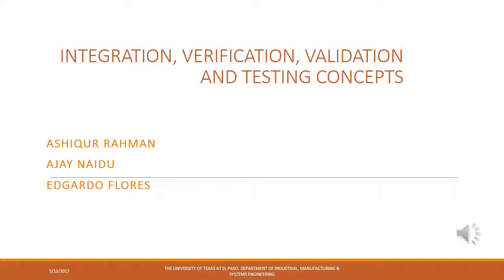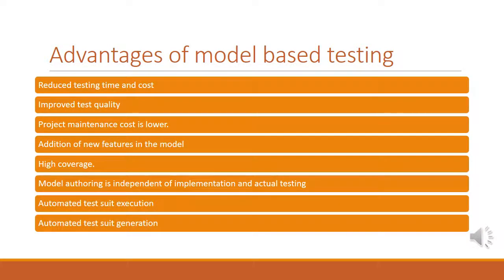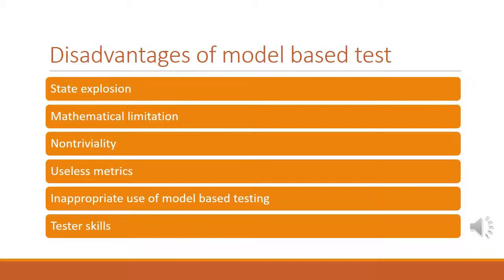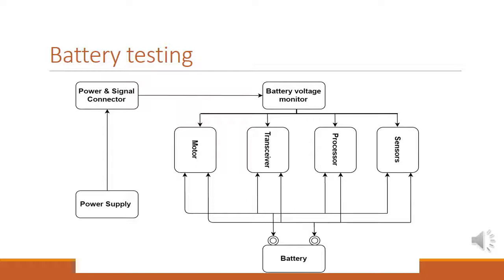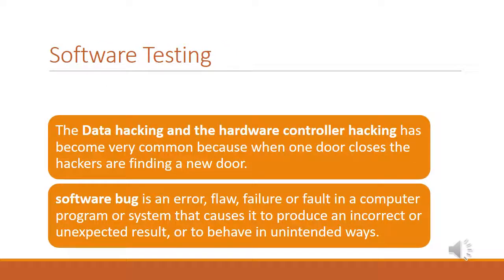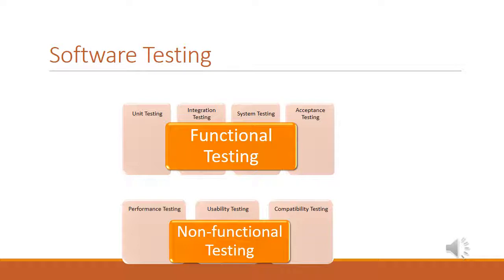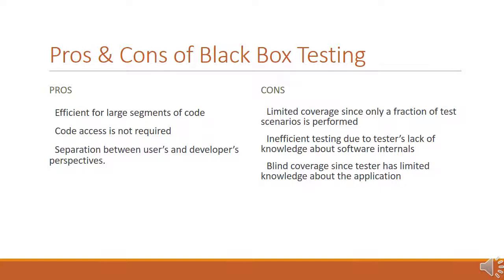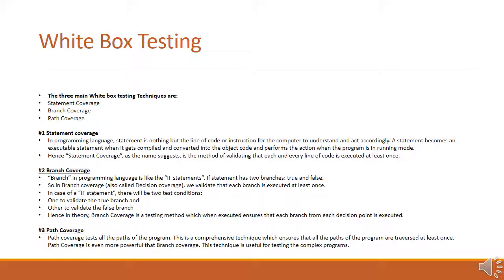Integration, Verification, VALIDATION and testing concepts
SE5344 Submitted to Dr.Amit J. Lopes